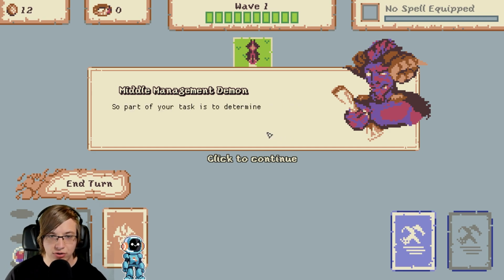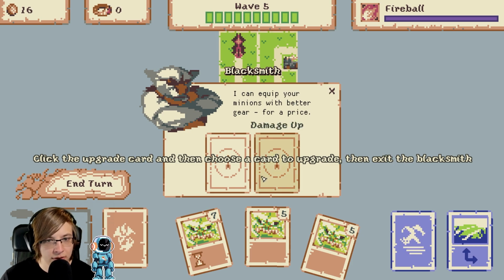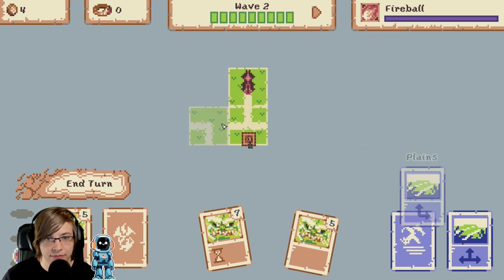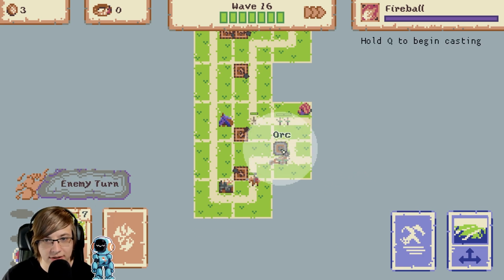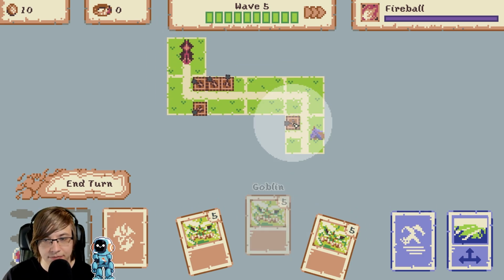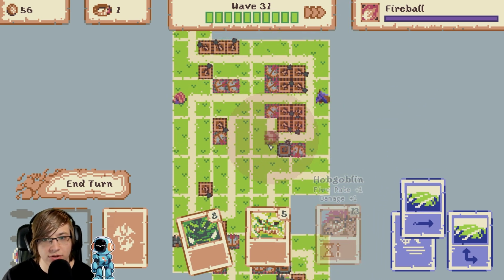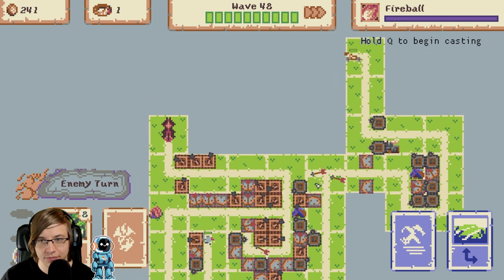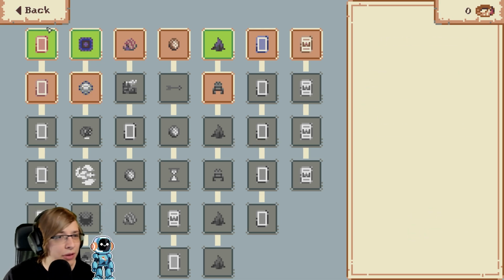Super Charming Roguelite Tower Defense Deckbuilder! | Ravage Road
I found another new intriguing and super charming tower defense roguelite deckbuilder!

Choose wisely as you build the road from your evil tower outwards into the beautiful landscape around it to conquer and claim the region tile by tile in this tower defense deck building roguelike. Hire minions, upgrade your cards, and prepare your defenses against the heroes riding against you.

OTHER INFO